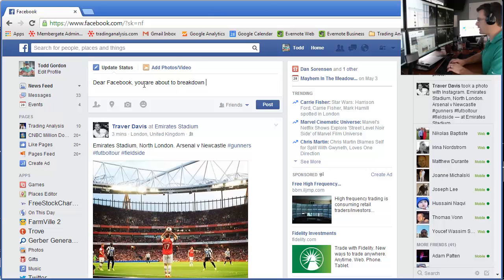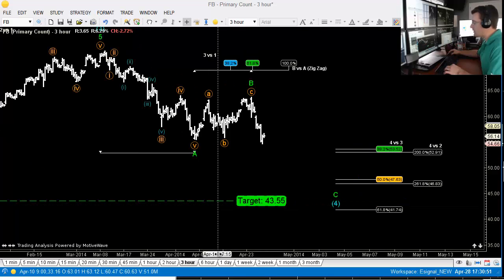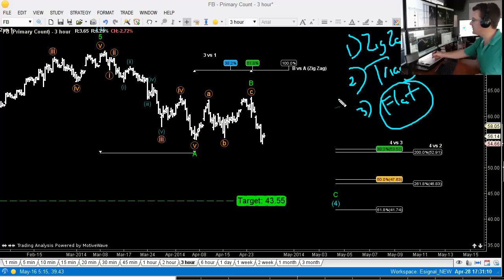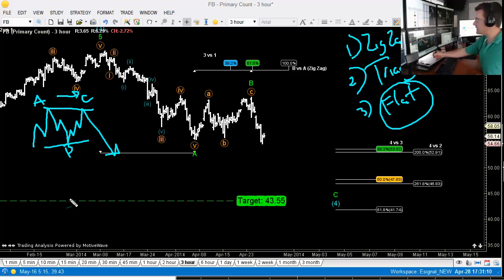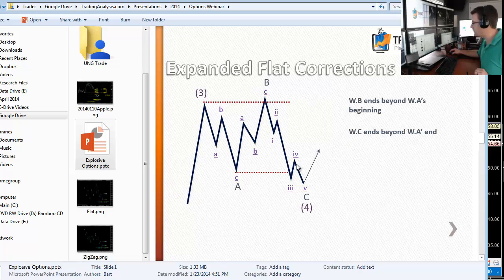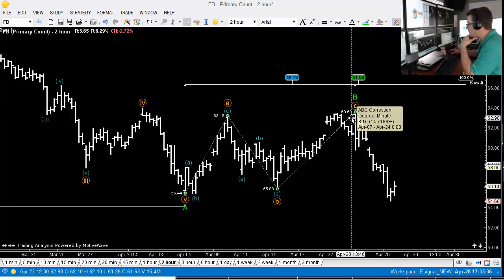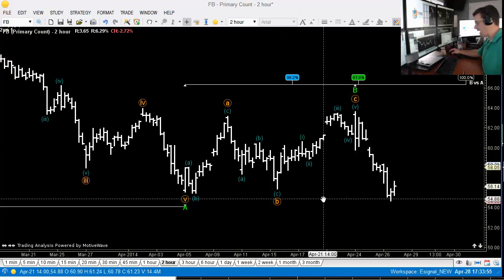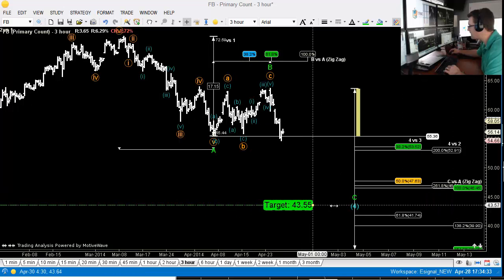Updating My FaceBook Status That Facebook Is Headed Lower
My Updated Facebook Status: Facebook is breaking down!  Using Elliott Wave and Fibonacci we layout an options trade that sets up a decline towards the $43.55 level.